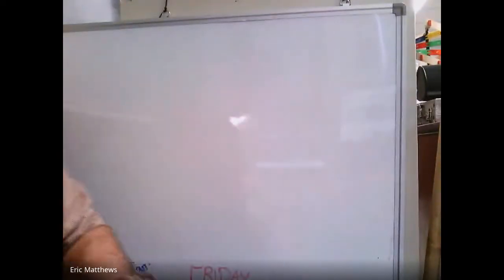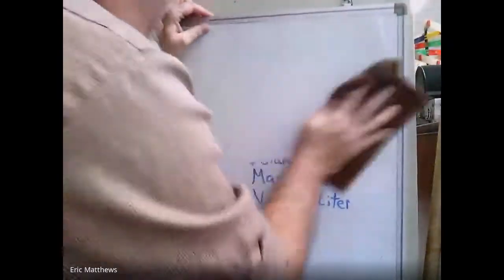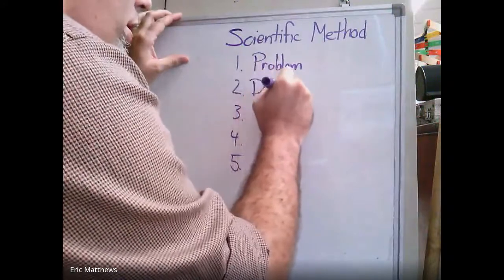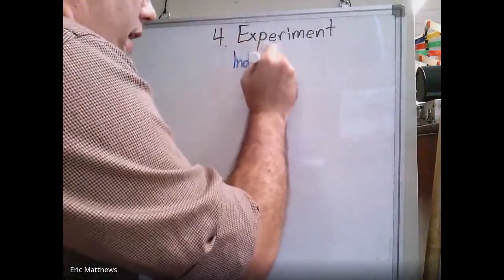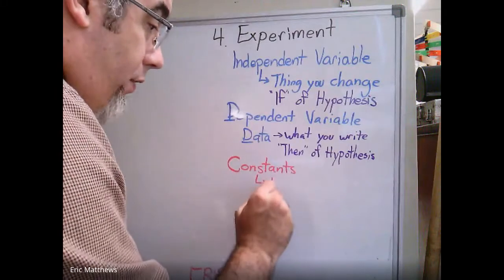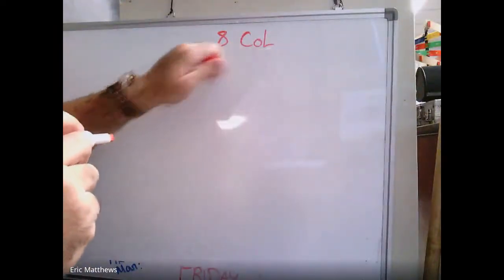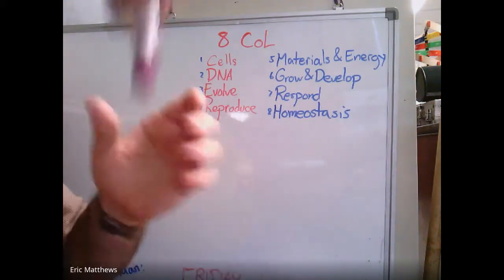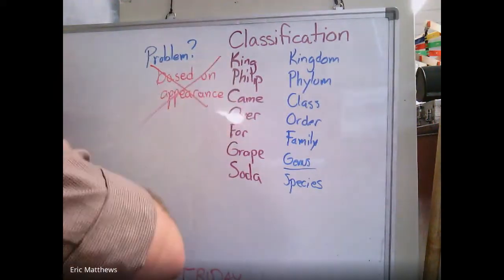10/13 Unit 1 Review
We shall now review everything we've covered.